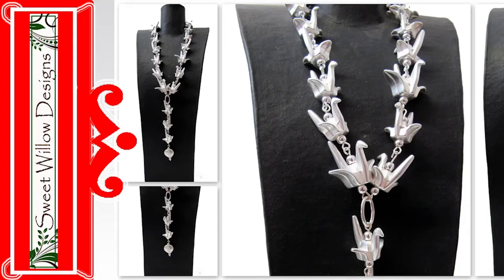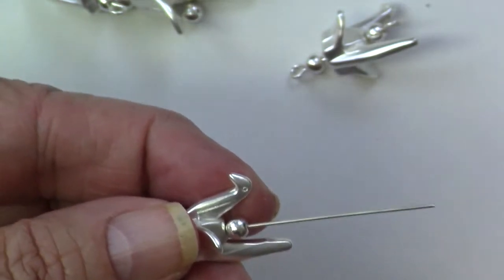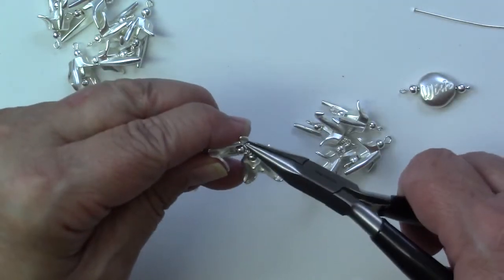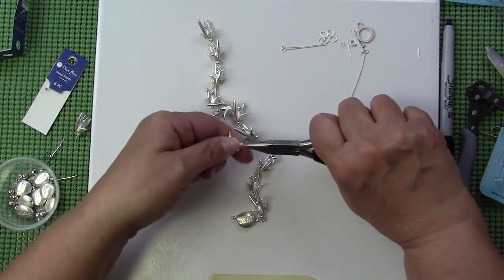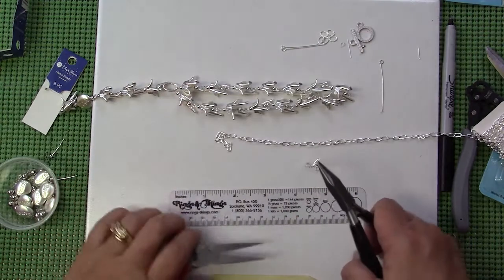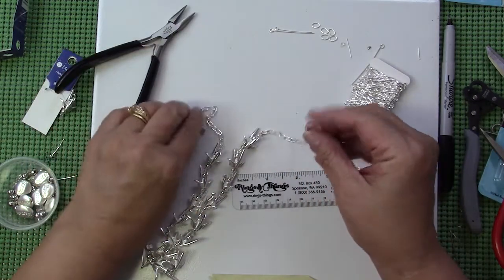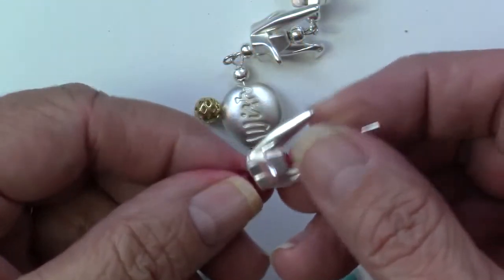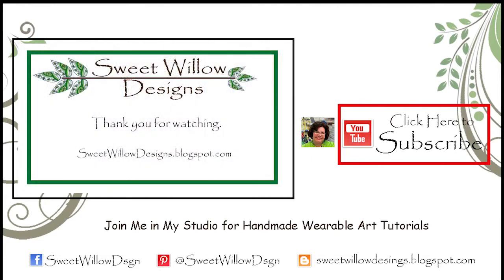Jewelry Making Tutorial Origami Style Crane Wish Necklace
Hi All, Thanks for joining me in my studio as we make this elegant silver origami style crane necklace.   I found these pretty metal origami style crane beads that I knew would make a nice statement necklace.  We'll use basic jewelry making pliers to create simple loops for the connectors.  Adding a sentiment bead, in this case "wish" finishes the Y style necklace.  I'll also show you how you can customize the necklace by adding alcohol ink to color the crane beads or colored spacer beads.  I hope you enjoy this project.Here are the tools and materials needed for the project.

Tools
Round nose and chain nose jewelry pliers
Wire cutters

Materials
Eye pins - at least 2"
4mm spacer beads
Crane beads
Oval jump ring
Chain - approx 6"
Clasp